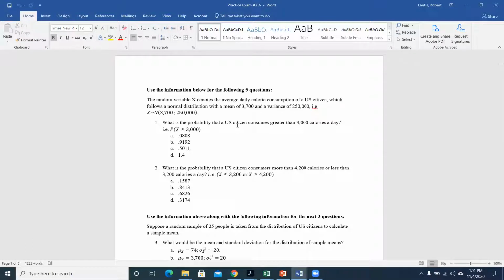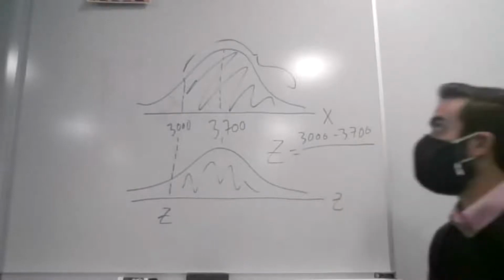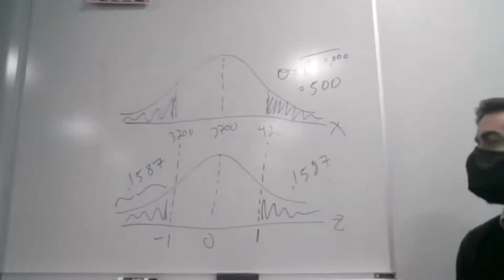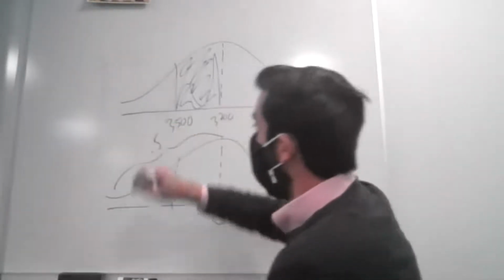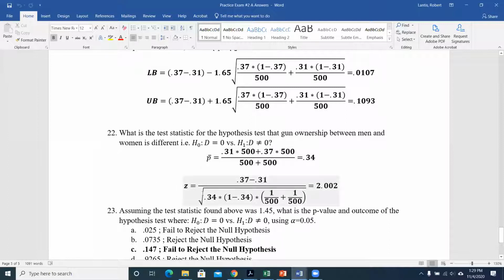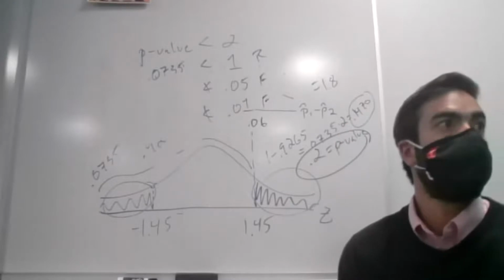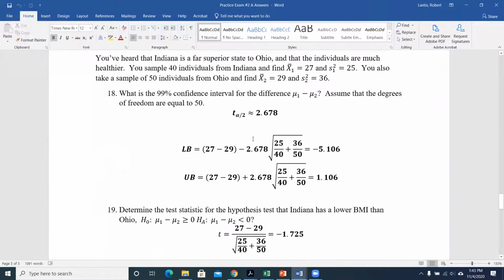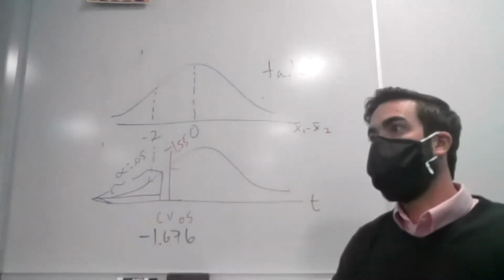11/04 Recorded Honors Lecture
Exam Review:  Practice Exam A Problems 1-5, 11-20, 22-23